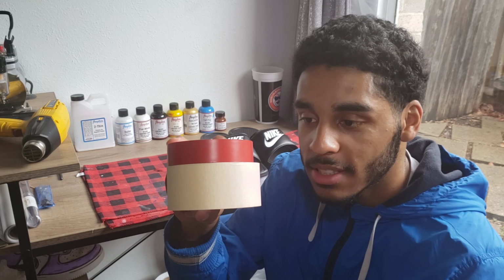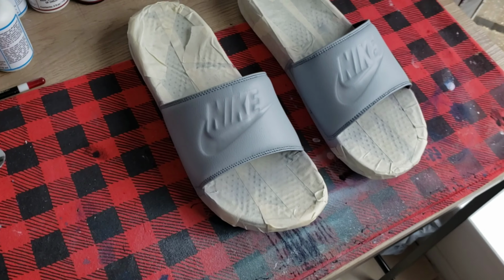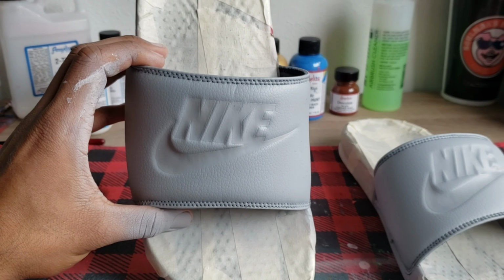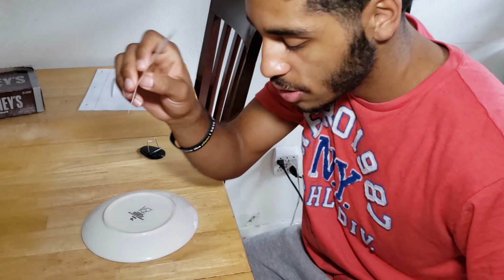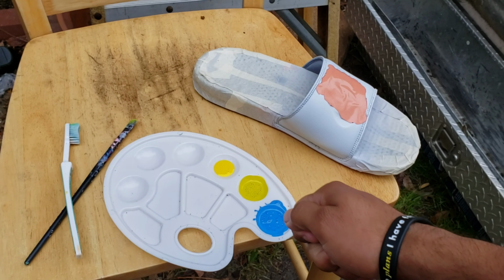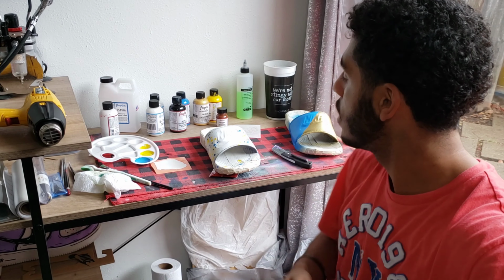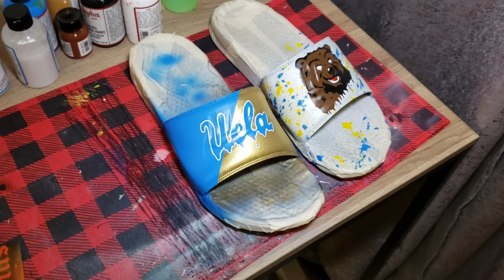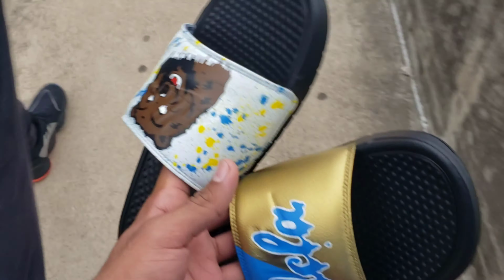Custom UCLA Nike Slides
Join me as I customize this pair of nike slides into a UCLA Bruins theme. I will show you step by step how to customize sneakers. Hope you enjoy this UCLA themed custom.